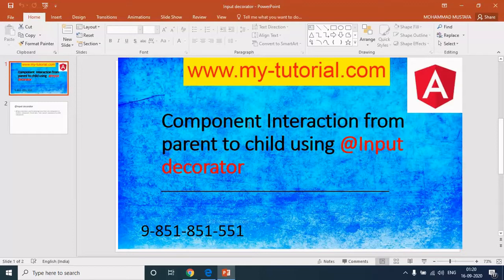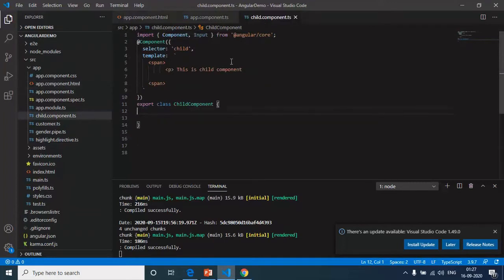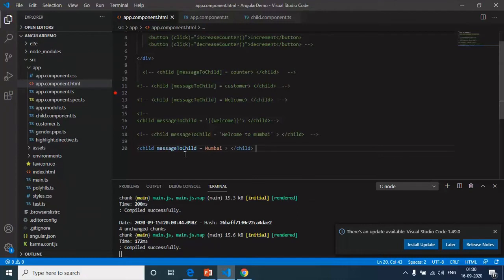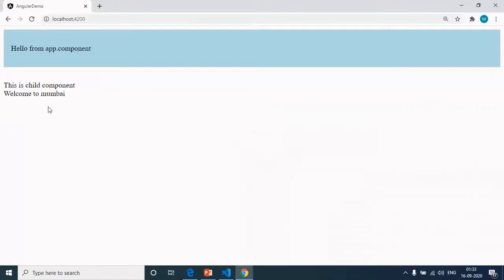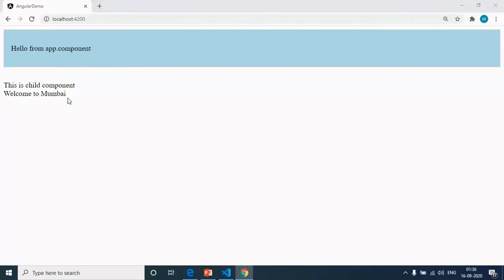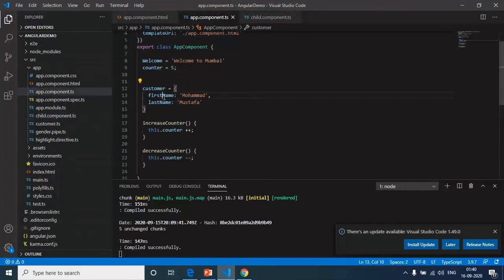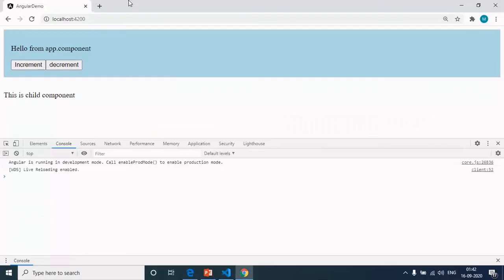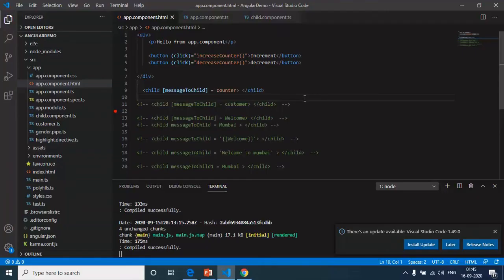Angular Component Interaction - part 23- (@Input Decorator)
In this video you will learn how you can pass data from parent component to child component using @input decorator.